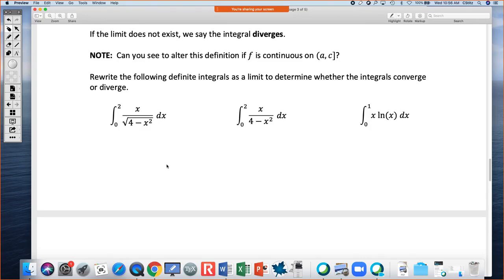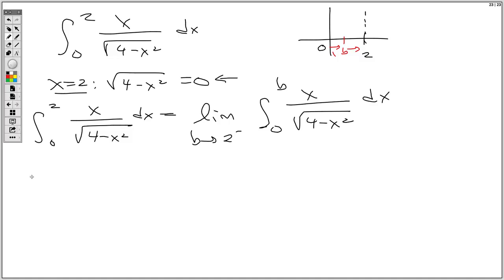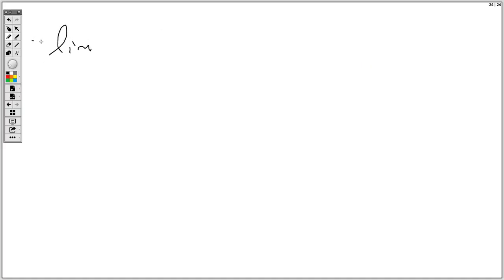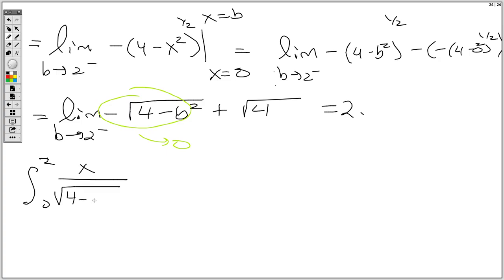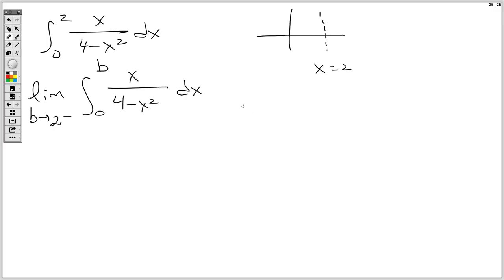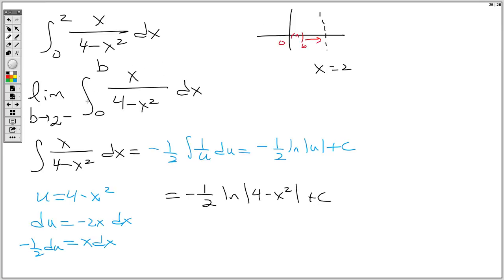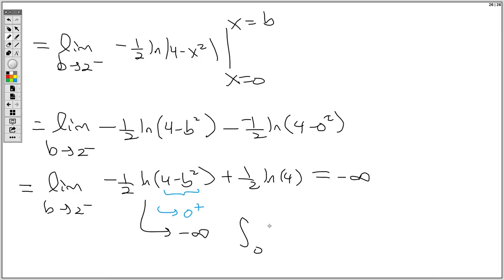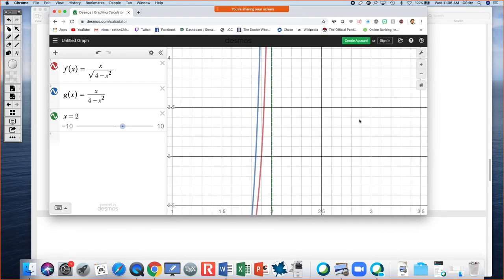Section 8.9: Example 8